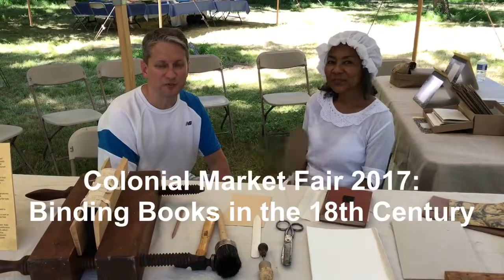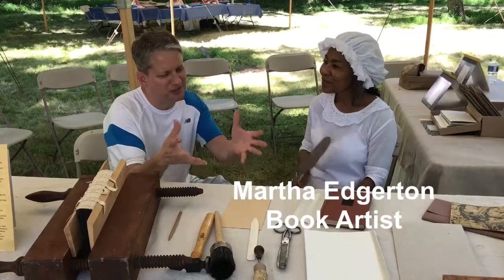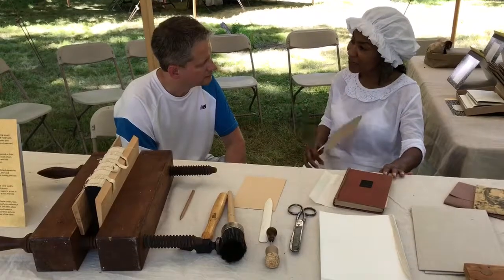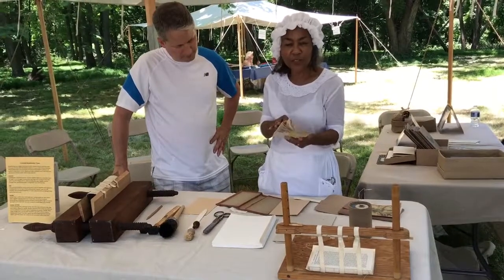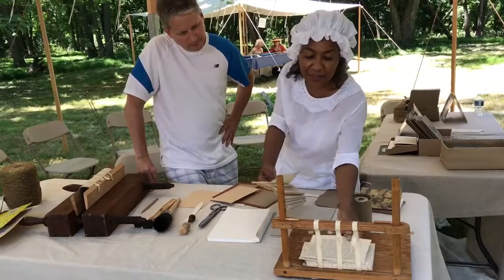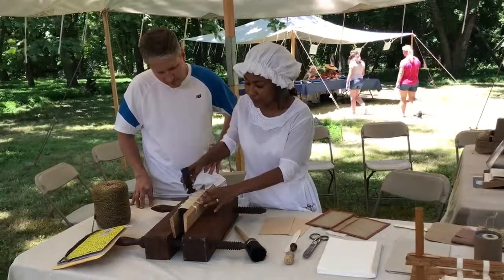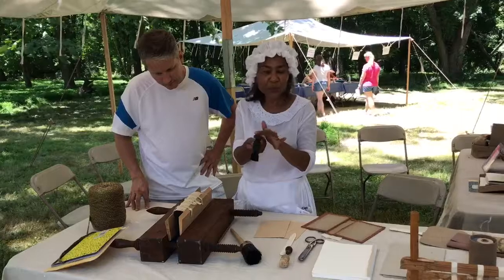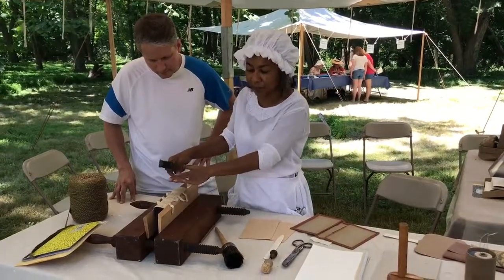Colonial Market Fair 2017: Binding Books in the 18th Century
Chris Lancette interviews ‎Martha Edgerton about book binding in the 18th century at the Colonial Market Fair 2017 in Ellicott City, Maryland. The conversation takes place outside the Benjamin Banneker Historical Park and Museum.